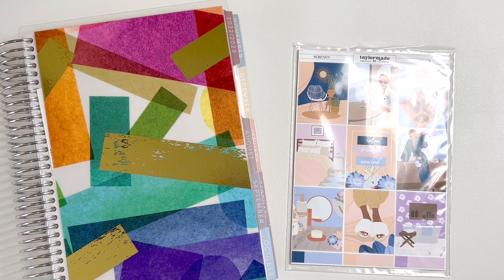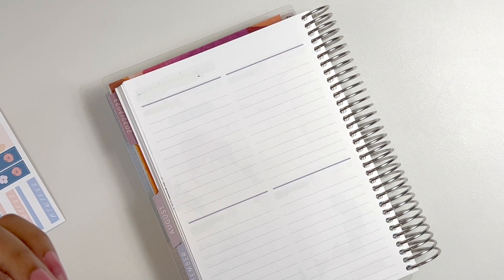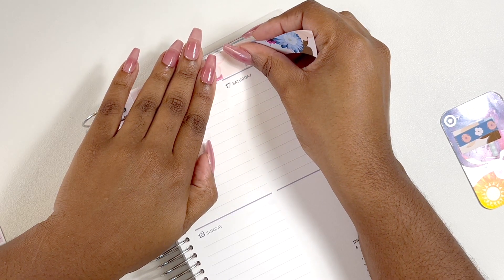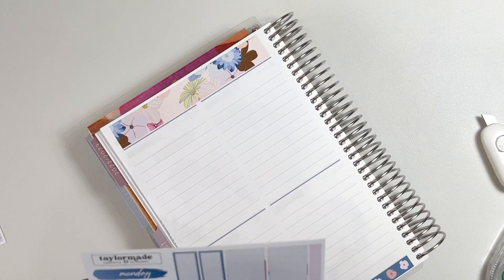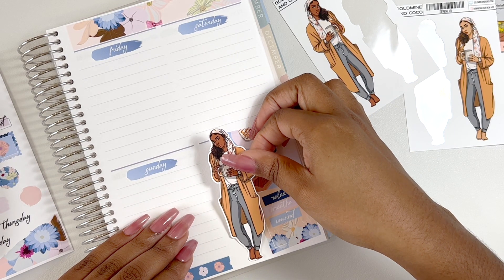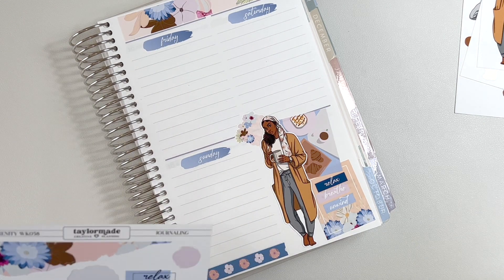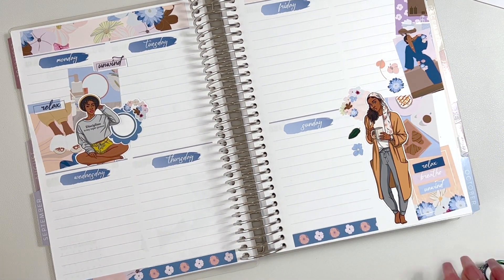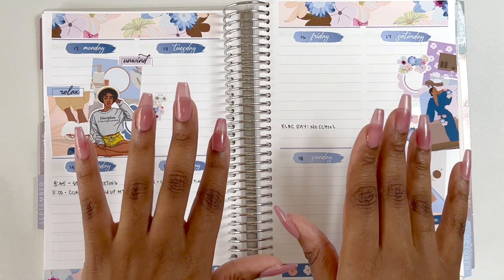PLAN WITH ME | TAYLORMADE CREATIVE CO | ERIN CONDREN A5 COMPACT VERTICAL